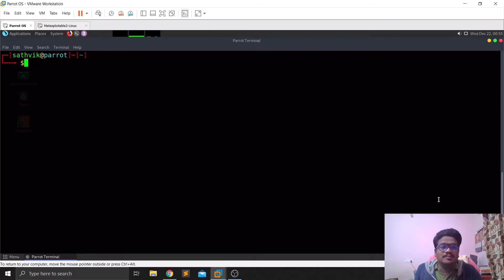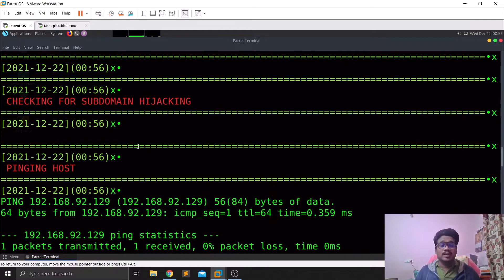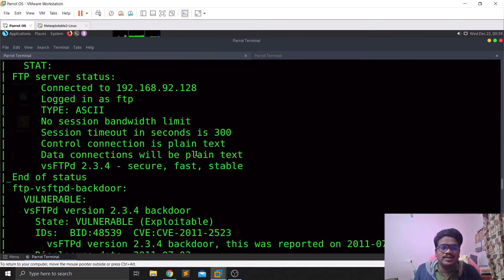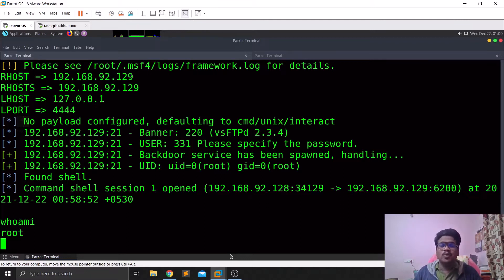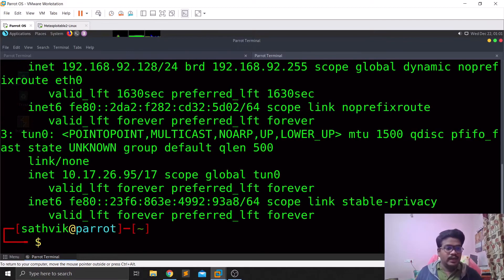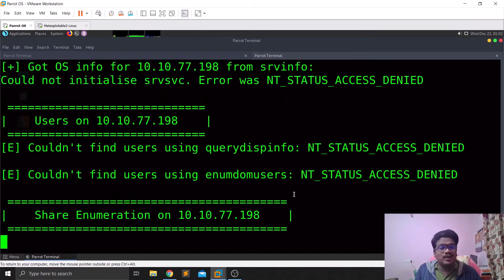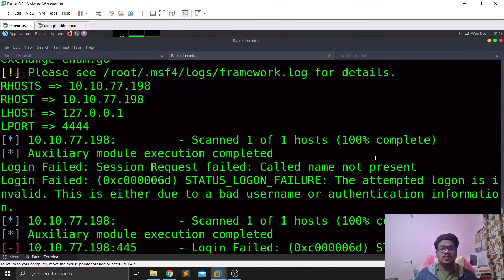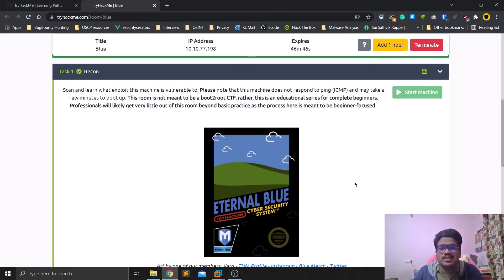Solving CTF boxes using Sn1per!